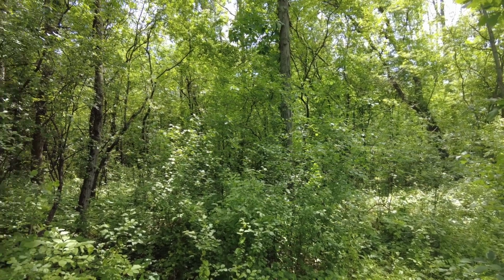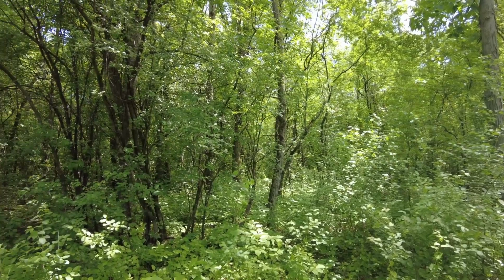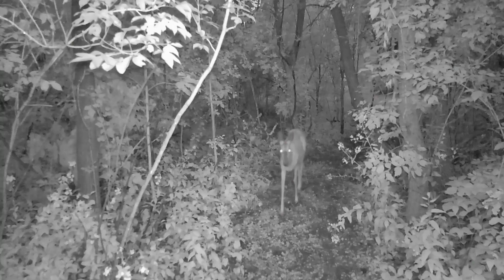Understanding Daily Deer Movement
Once you get into the mind of a deer and understand their daily movement it makes it a lot easier to hunt them more effectively.

Trail Cams I use
Cell Cams I use
My Drone
This video shot exclusively with the DJI Pocket 2